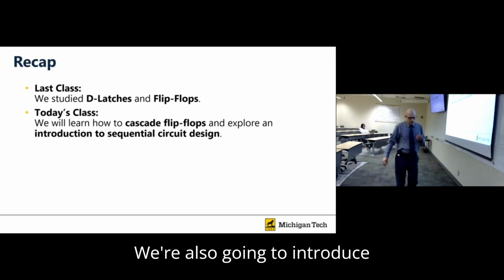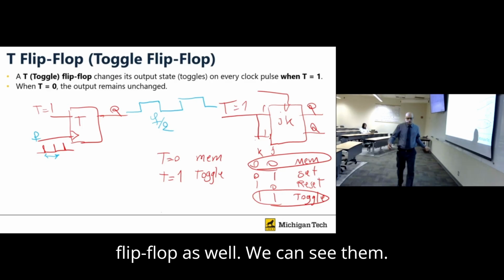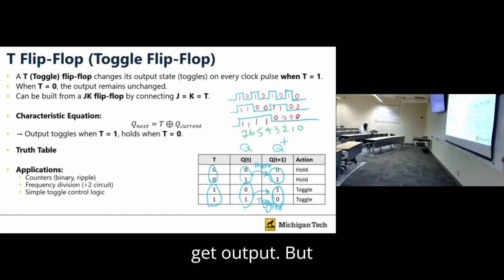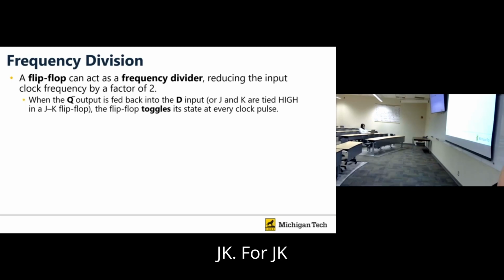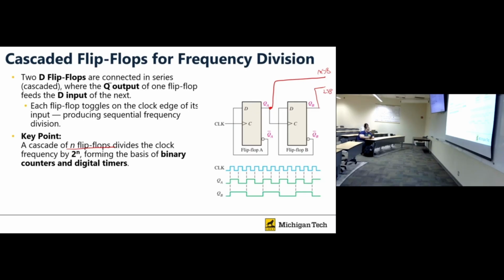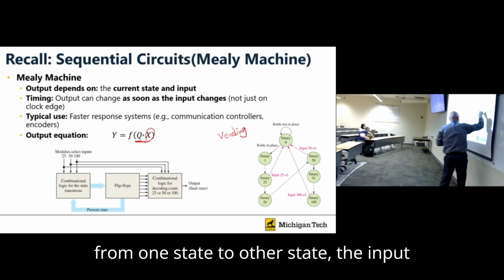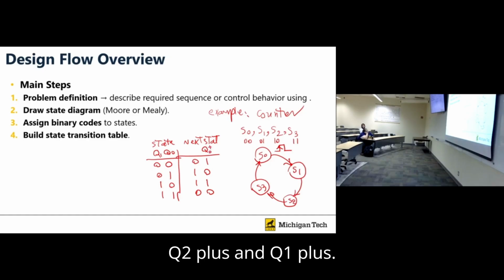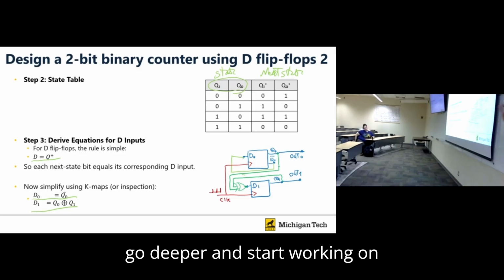EE2174 Module12 Class1 Voideomain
Cascaded Flip-Flops to make Frequency Divider and Counters and Sequential Logic Design using D-Flip Flops